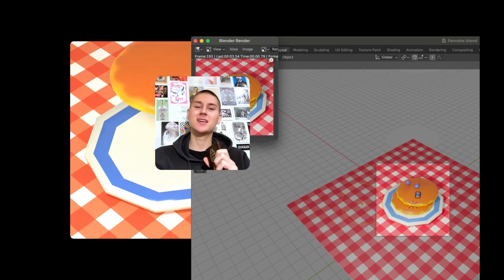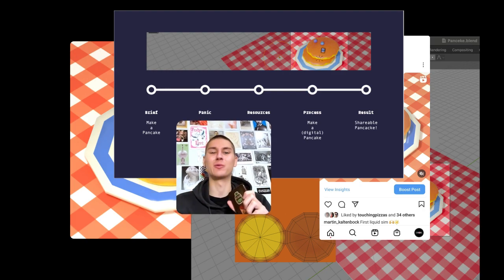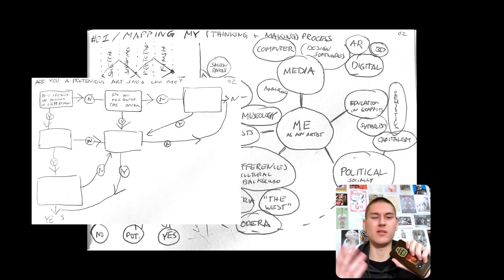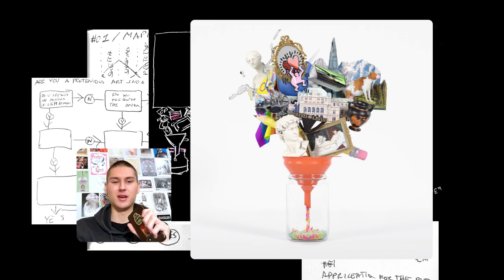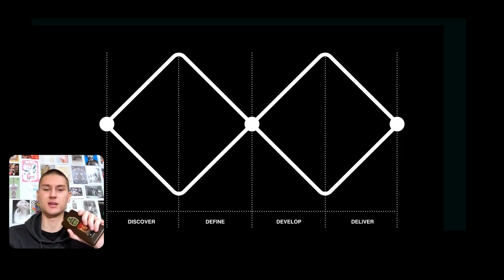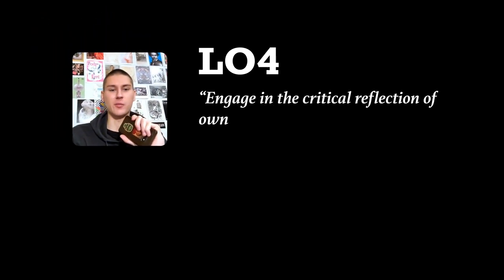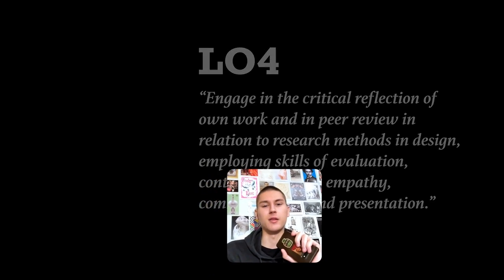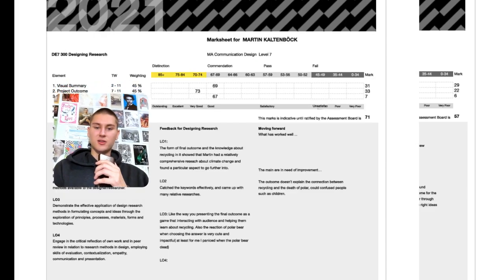Watch me talk about Graphic Design for 10 minutes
Video presentation I put together for university.